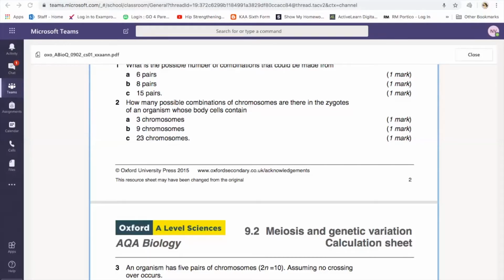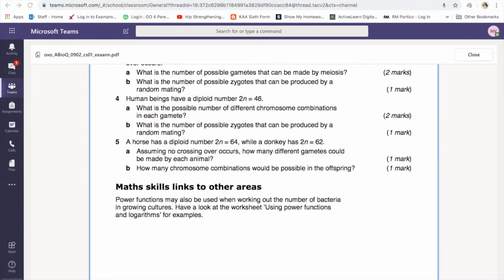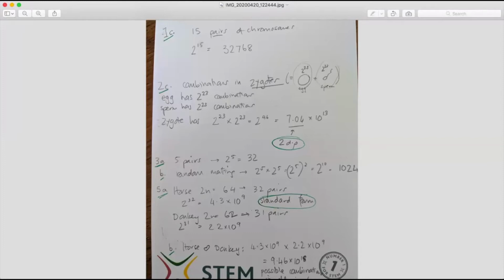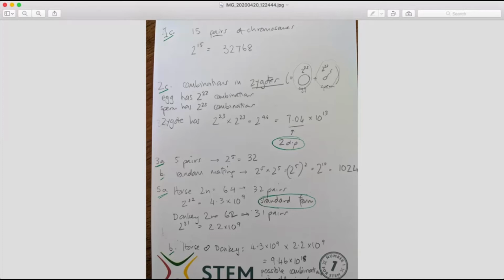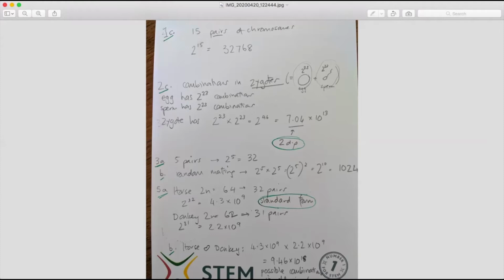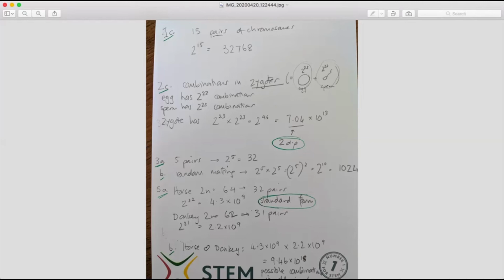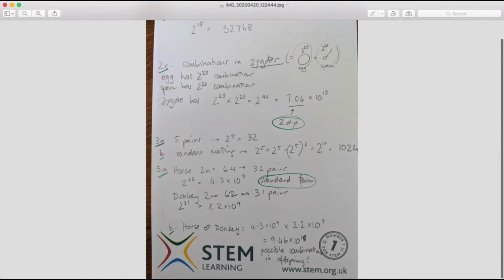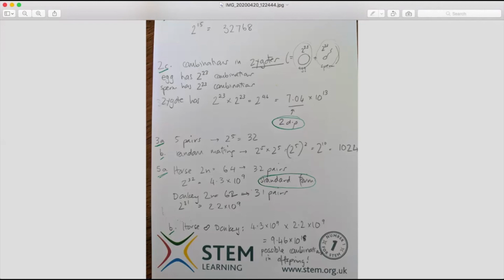Feedback on the chromosome worksheet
Calculating chromosome combinations